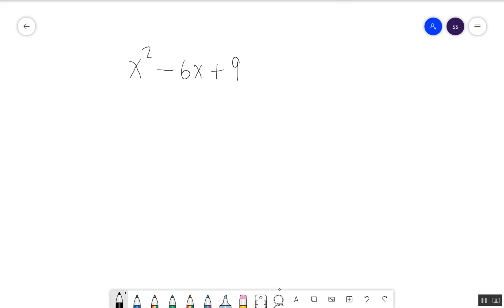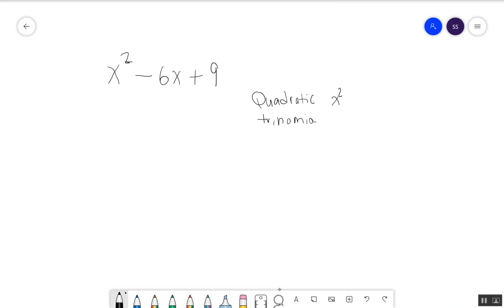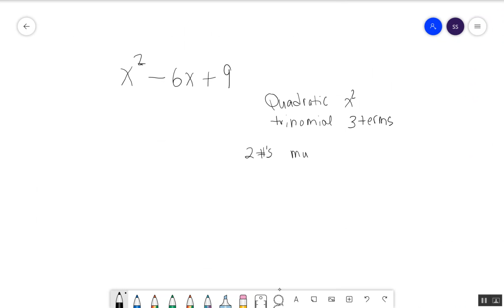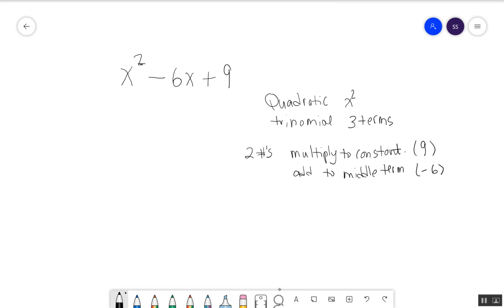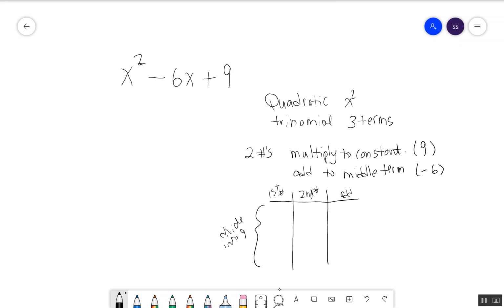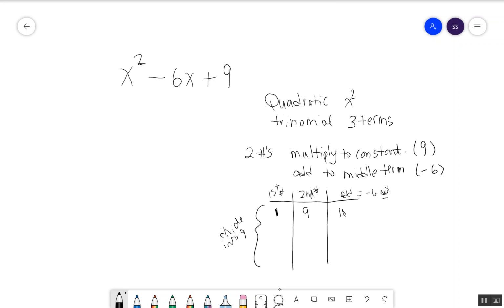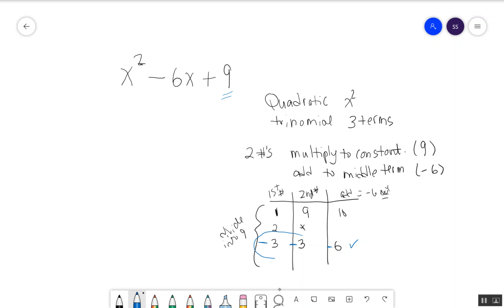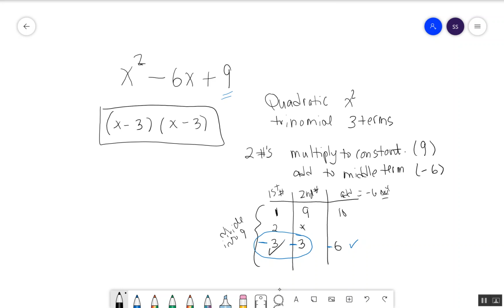Factoring a perfect square trinomial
How to factor a perfect square trinomial